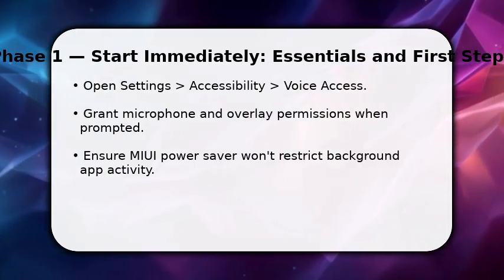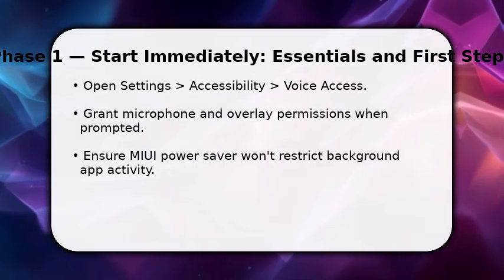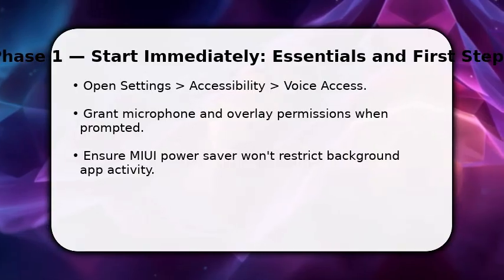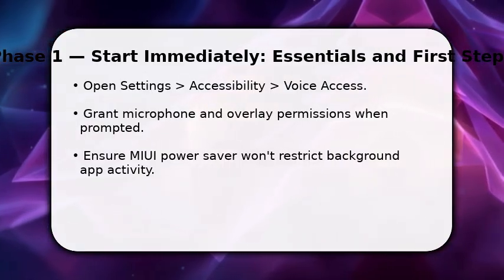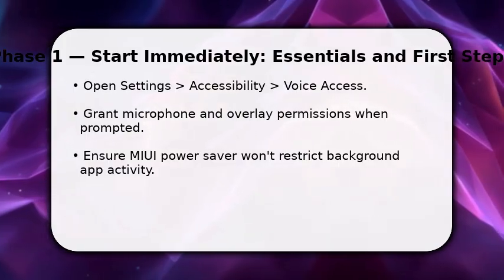How to Use Voice Access in Mi Phone - Step by Step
How to Use Voice Access in Mi Phone - Step by Step | 🔒 Surfshark VPN Deal — Stay private and secure. $1.99/mo + 3 Months Free ▸

Discover the ease of using Voice Access on your iPhone to navigate through apps and settings hands-free. This step-by-step guide simplifies tasks like making calls, sending messages, or adjusting volume without touching your device.

Voice Access, iPhone tutorial, hands-free control, make call with Voice Control, send message using Siri